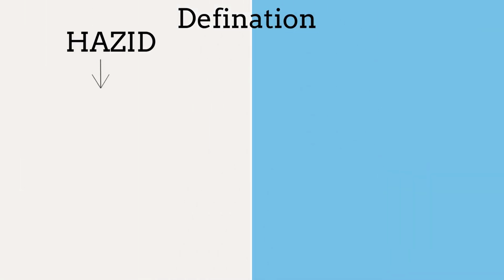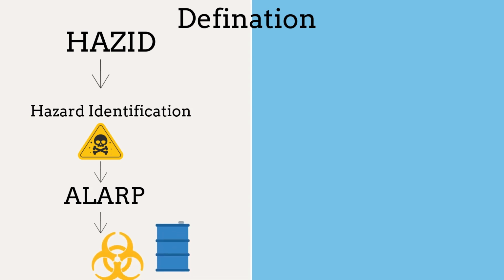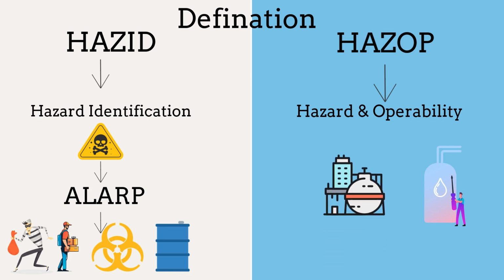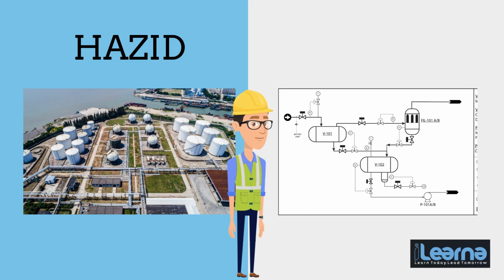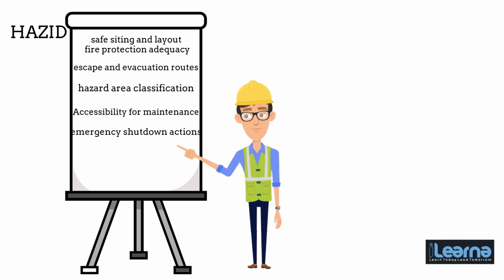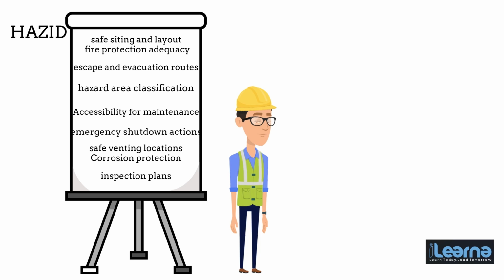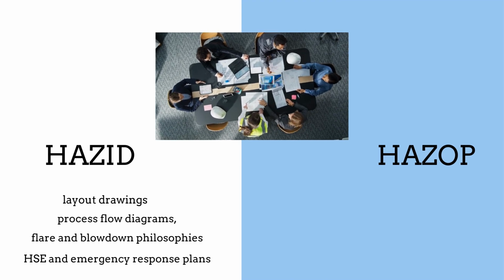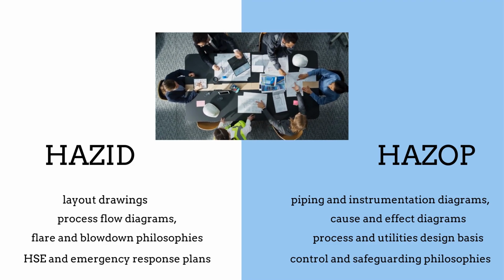HAZID vs HAZOP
Understanding the differences between HAZID (Hazard Identification) and HAZOP (Hazard and Operability Study) is crucial in process safety and risk management. In this video, we break down the purpose, scope, and key considerations for each methodology.

🔹 HAZID: A high-level risk assessment approach used in early project stages to identify potential hazards across a facility.
🔹 HAZOP: A detailed, systematic study focused on process-specific risks and operability concerns.

We’ll also discuss when to conduct these studies and the international standards that guide them, including ISO 17776 for HAZID and IEC 61882 for HAZOP.